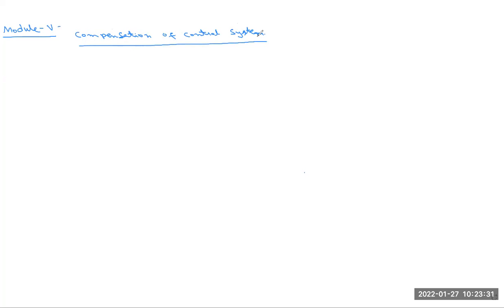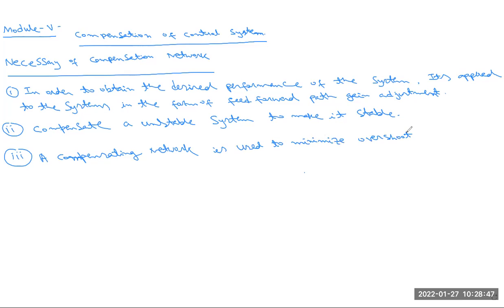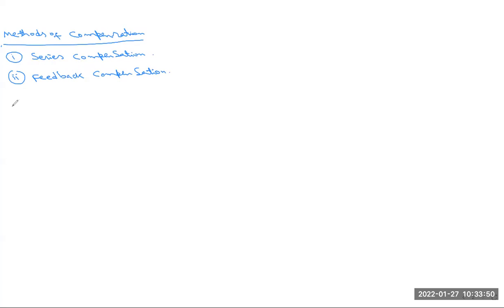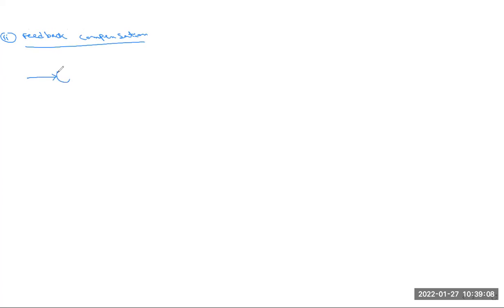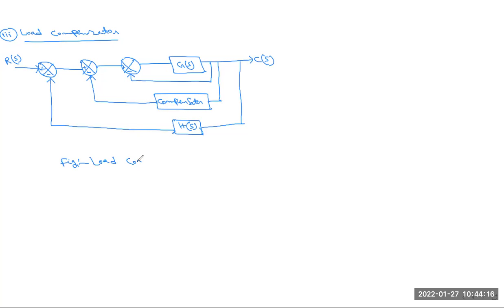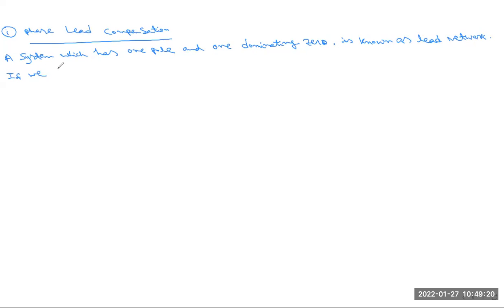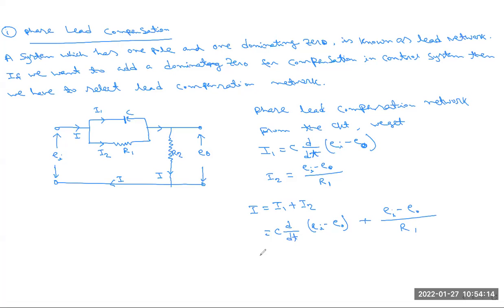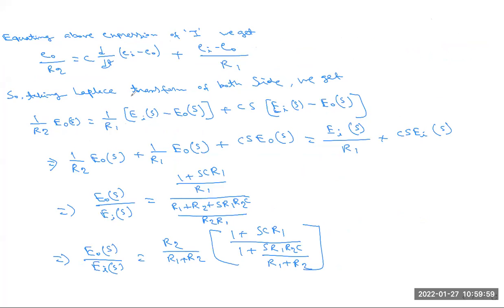Control Systems.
Compensation of Control Systems.